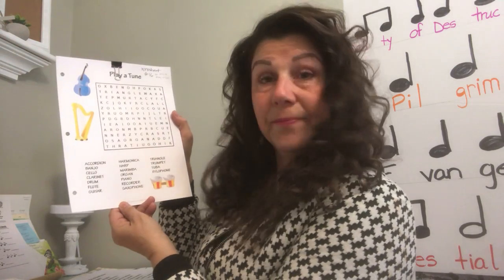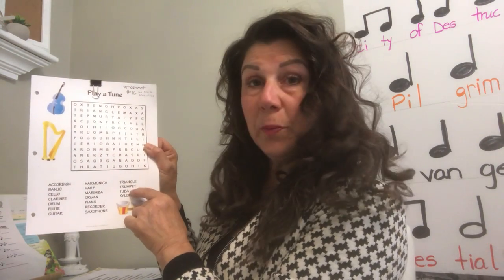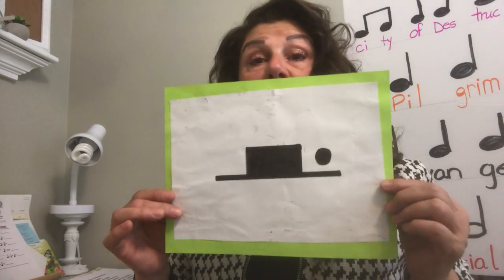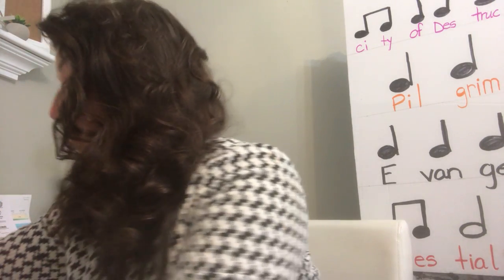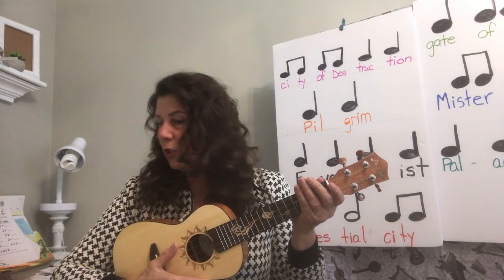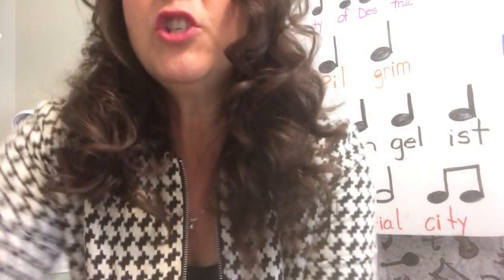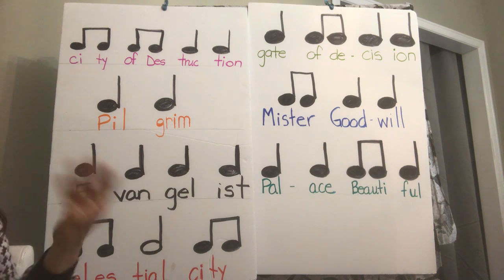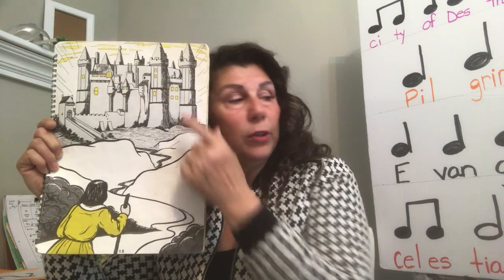Grade 3/4/5 Music Class May 14th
Friday May 14th lesson